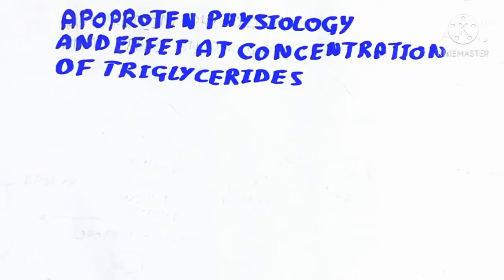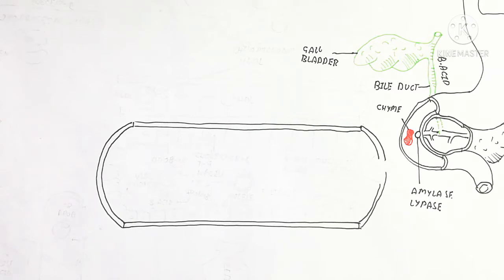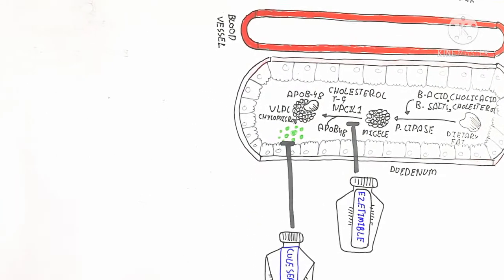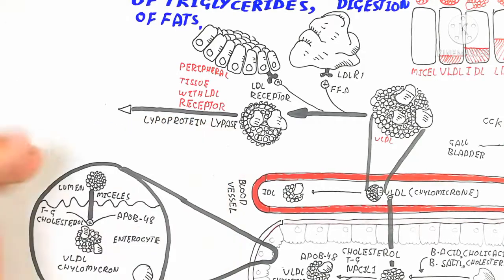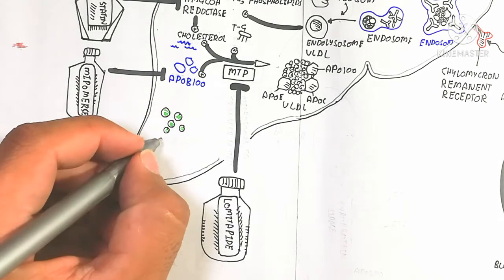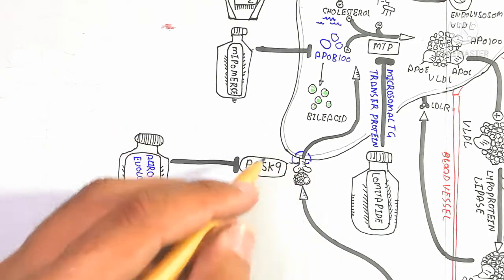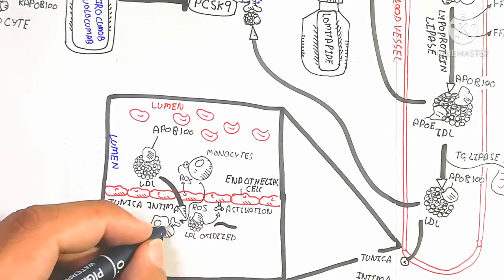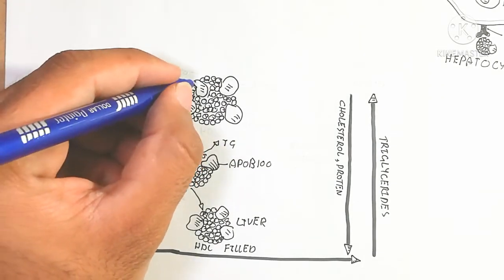Lipoprotein Physiology And Effect Of ldl Inhibitor Drugs, VLDL, IDL, LDL, HDL Synthesis From Liver.